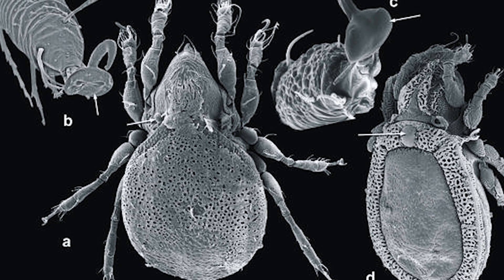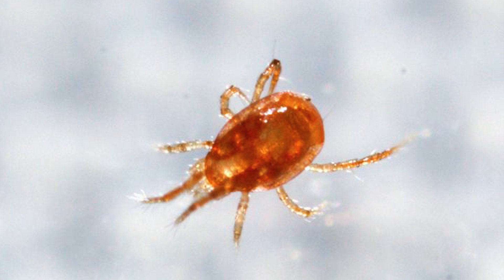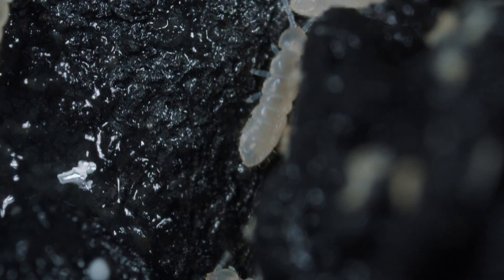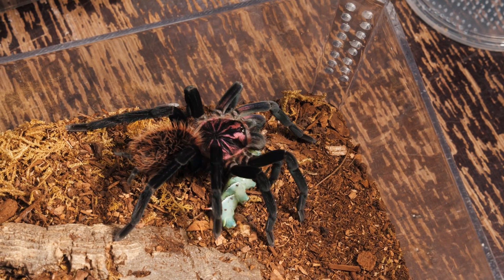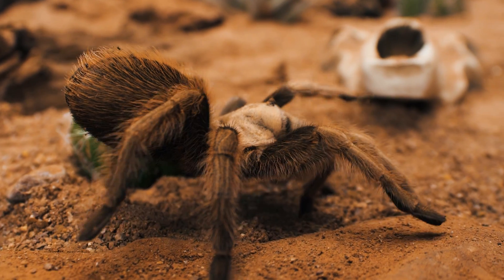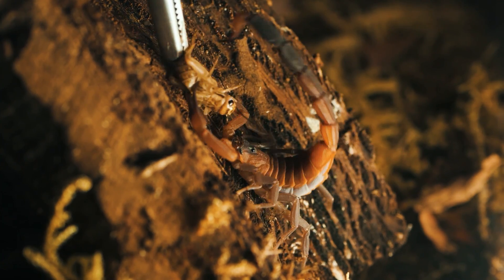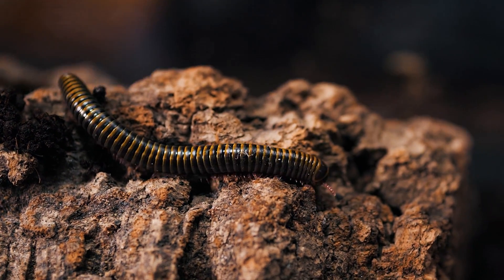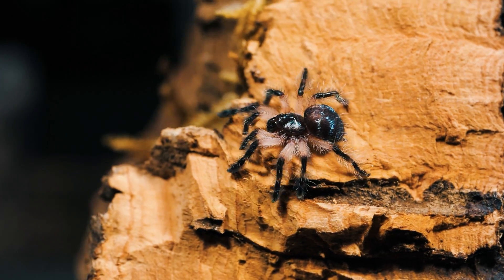Tarantulas and Mites - What YOU Need to Know!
If you keep Tarantulas, Scorpions, Isopods, or really any arachnid or invertebrate that lives in an enclosure with substrate, you have or eventually will see tiny little insects crawling around called MITES. In the tarantula hobby, or really the arachnid and invertebrate hobby in general, there has been an increase in concern and panic over the past few years anytime someone finds a few mites in their enclosures. Sometimes they see them crawling around on the substrate, sometimes crawling up the side of the glass, maybe they're found floating in the water dish and occasionally they are even seen on the tarantula or scorpion themselves. The hysteria is even more extreme when a tarantula suddenly dies and the cause is not known, but upon close examination MITES are found on the dead tarantula and the seemingly logical explanation must be MITES KILLED MY TARANTULA. Though this is rarely the case, it has not stopped this urban legend from tearing through the hobby causing keepers, especially new keepers, to panic at the first sign of mites and go to drastic measures to eliminate them, sometimes at the peril of their pet tarantula. When in reality, most species of mites are not only harmless, but virtually unavoidable. So today we are focusing on finding the TRUTH about mites in tarantula enclosures and what YOU NEED TO KNOW!

Please send any letters or packages to:
Richard Stewart
47 Washington Ave
Ste. 245

00:00 Intro
00:20 Mite Hysteria
01:35 Paid Promotion Simply Spiders
02:38 What Are Mites?
03:42 Mites or Springtails?
04:30 Are Mites DANGEROUS to Tarantulas?
05:54 Common Mites in Tarantula Enclosure
06:42 Phoretic Mites
07:06 Parasitic Mites
08:02 How To Get Rid Of Mites
11:06 Predatory Mites
12:55 Tarantulas & Mites Overview

PREDATORY MITES:
Stratiolaelaps scimitus (formerly Hypoaspis miles)
Phytoseiulus persimilis